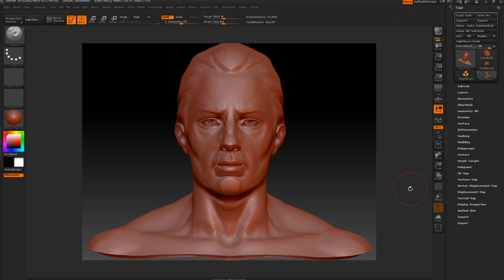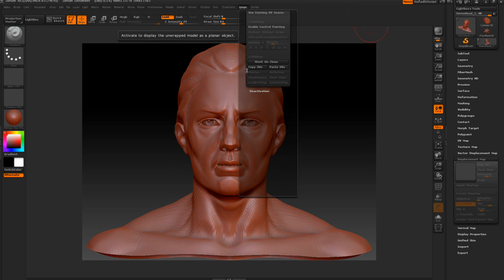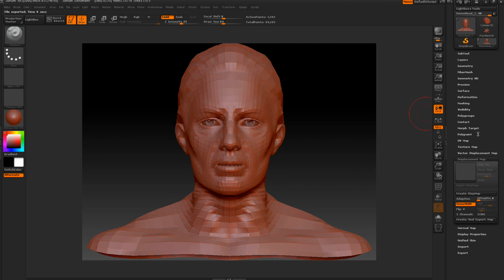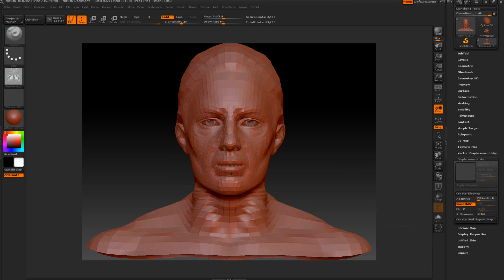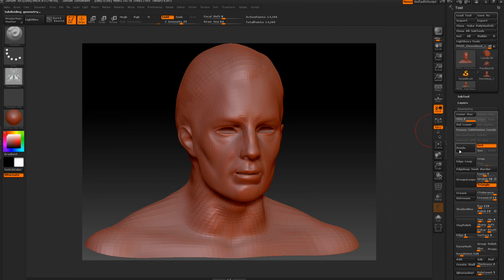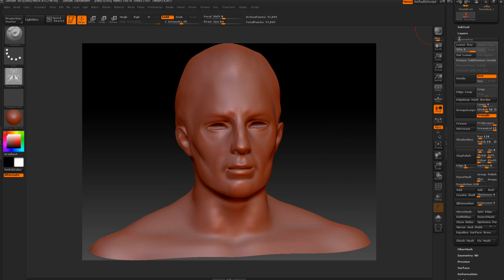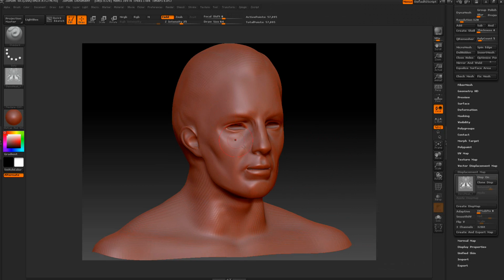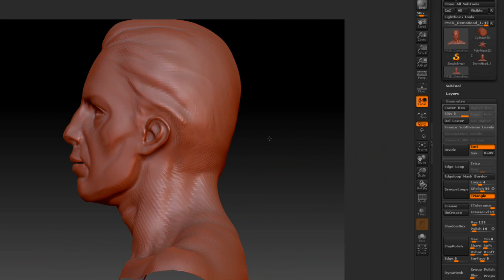zbrush displacment detail